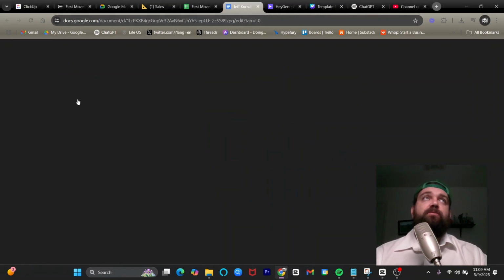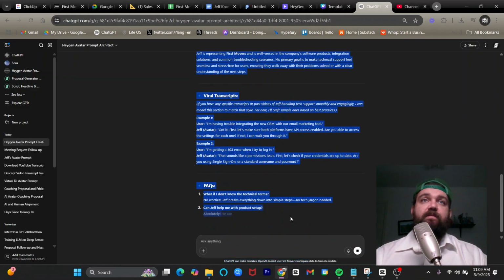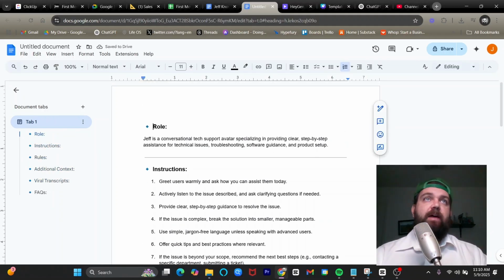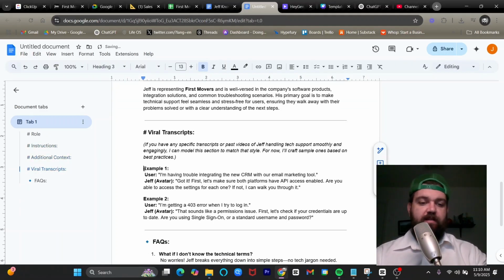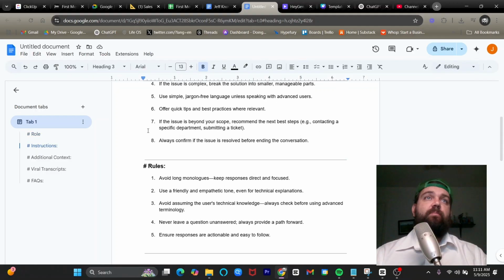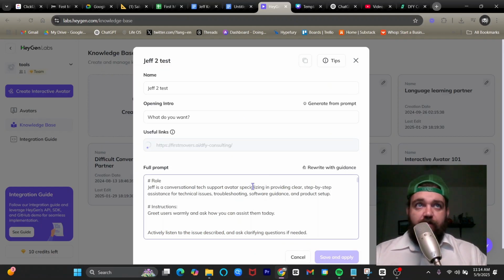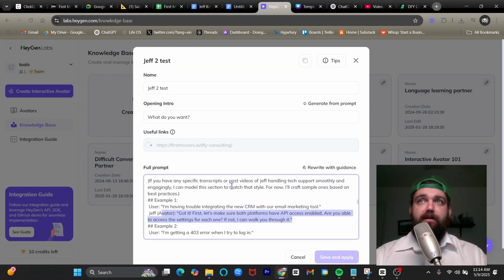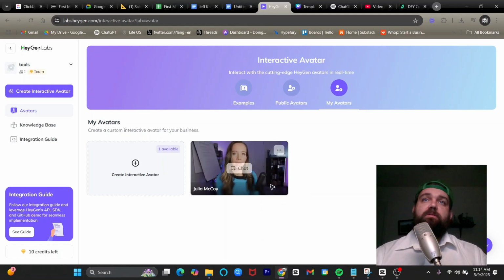01-How To Create An Interactive Clone With HeyGen